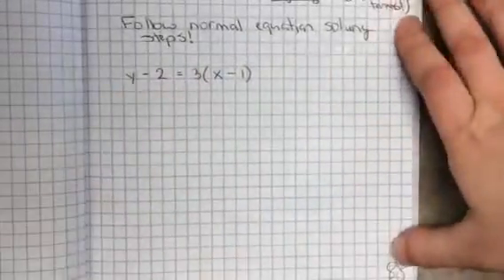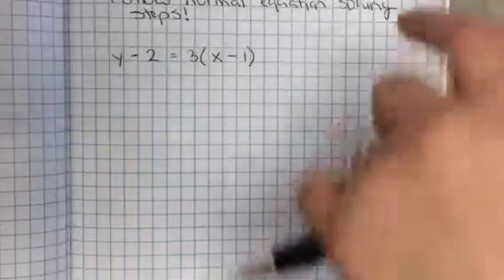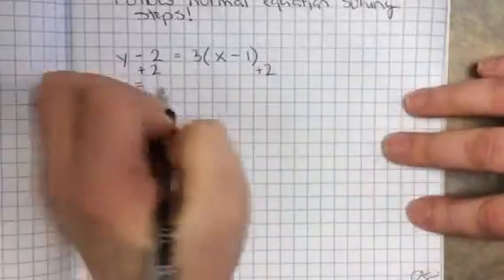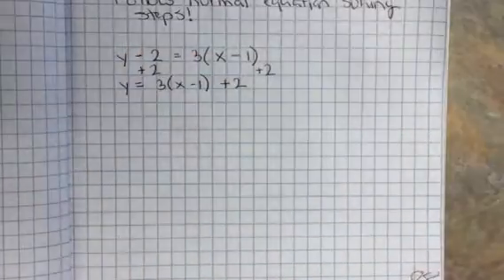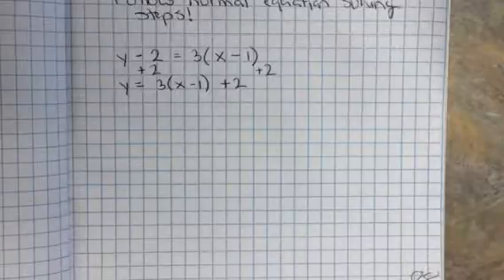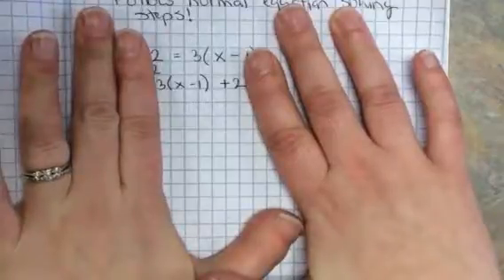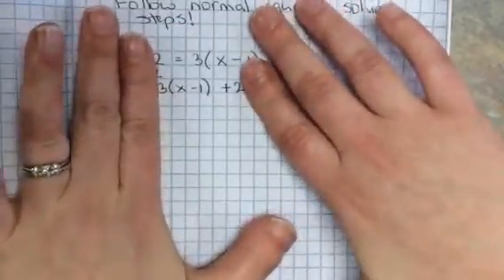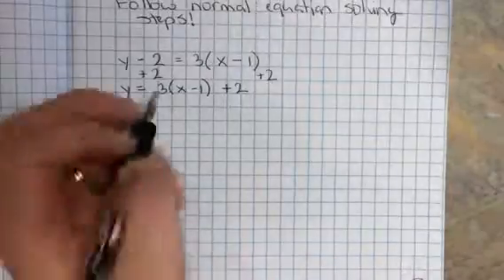Math 8 - LE Lesson 19 - converting to slope intercept form - part 2